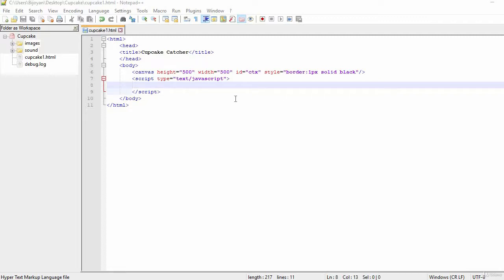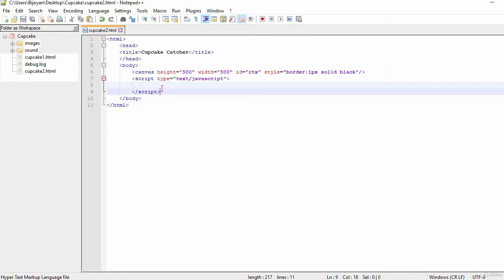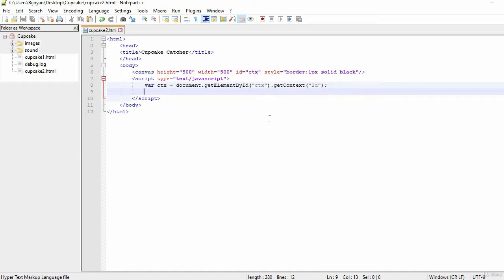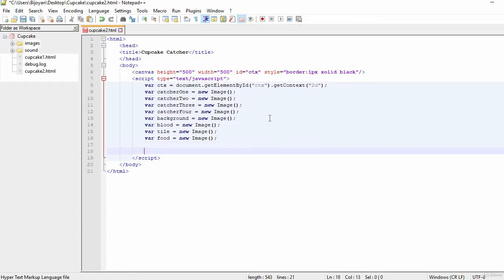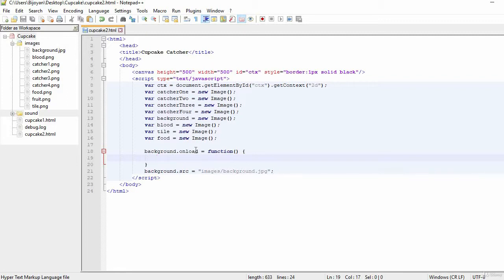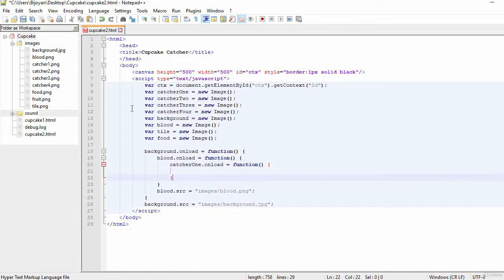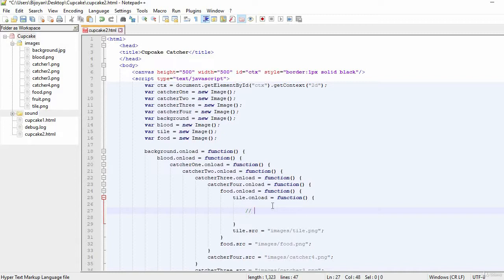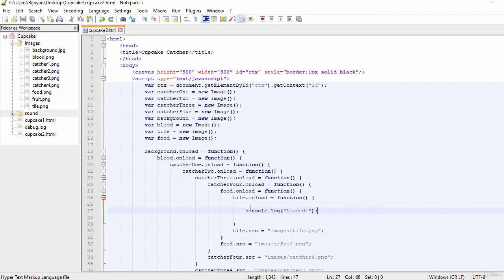JavaScript Game Development Step by Step : Loading the resources